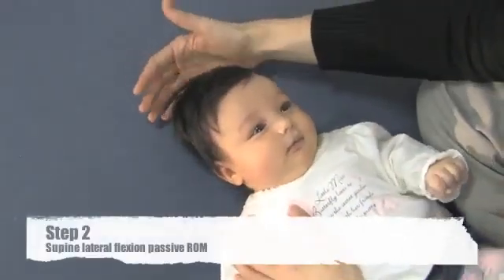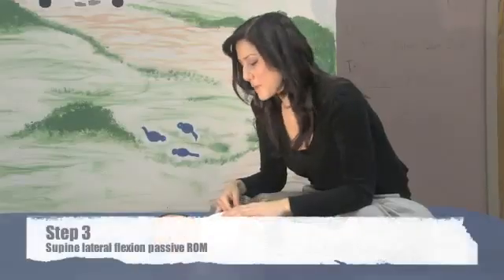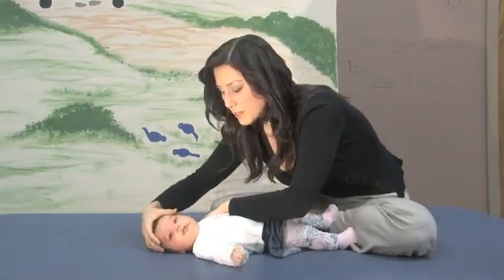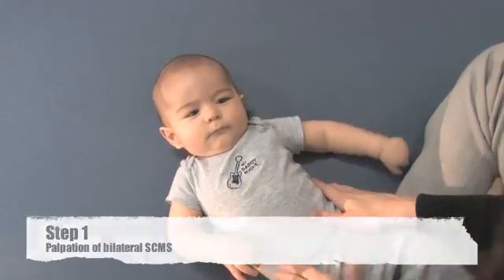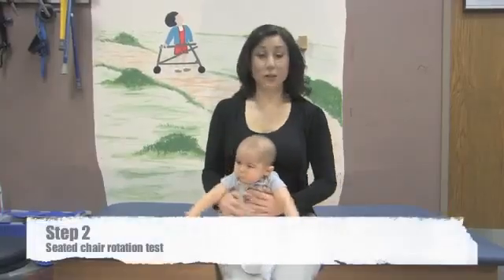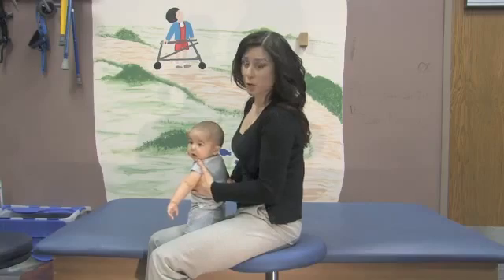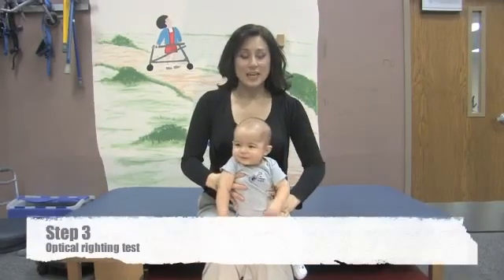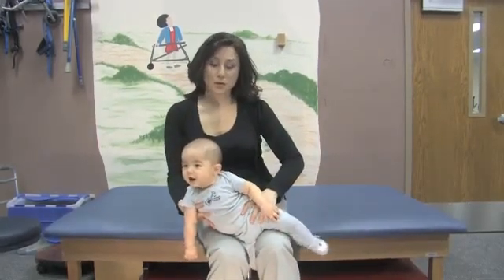Torticollis Quick Screening Guide by Lisa Hwang, DPT, Dsc Candidate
Torticollis Exam : ages 0-4 months
Torticollis Exam: ages 4-6+ months